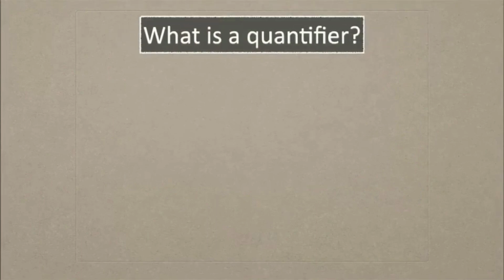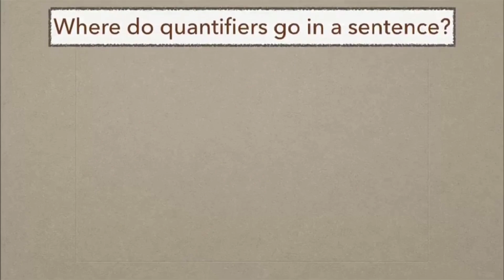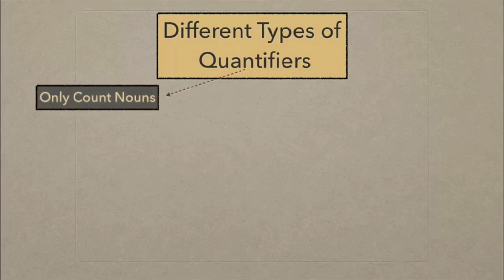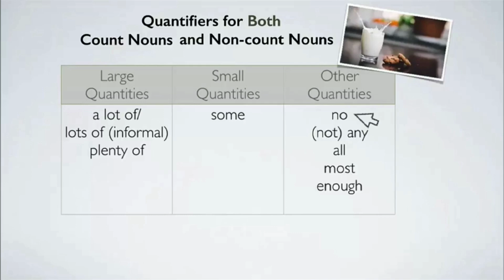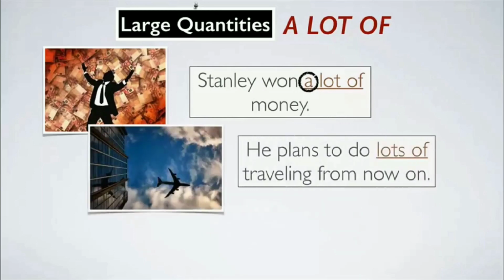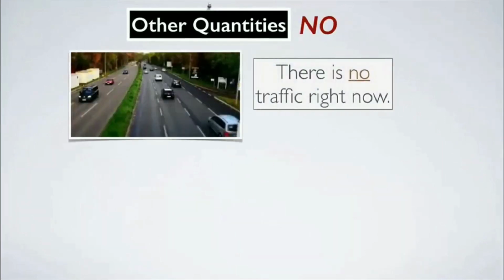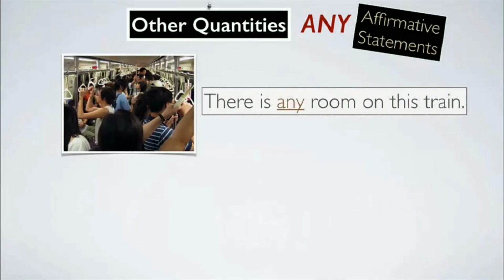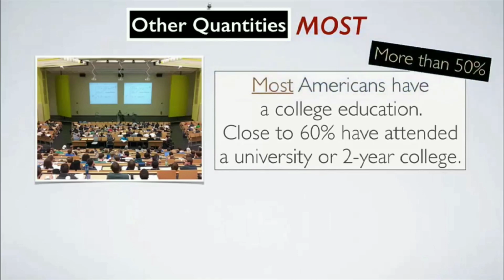Quantifiers Part-1 -Day4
Articles are useful for talking about nouns, but sometimes you will need to express other ideas about nouns. Quantifiers will help you do this.
After you watch the following lecture, you will be able to:
- explain what quantifiers are and where to put them
- list several examples of common quantifiers

All we can do is the best we can do, the topics which we are going to teach will be helpful not only for the Steel plant MT, but also all other competitive exams...
 So forget the Past, don't worry about the future, Just start NOW!

Thank you🙌🏻, do share your thoughts and suggestions✍🏻, on the comment section below it will be helpful...

All the best on your way to success,
Remember this one thing you can